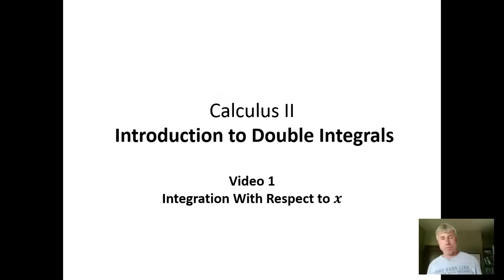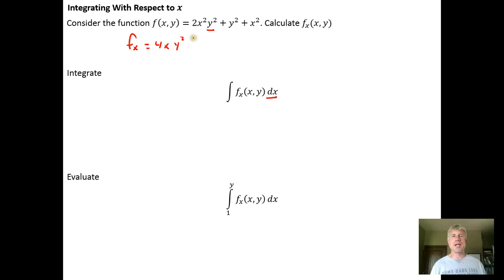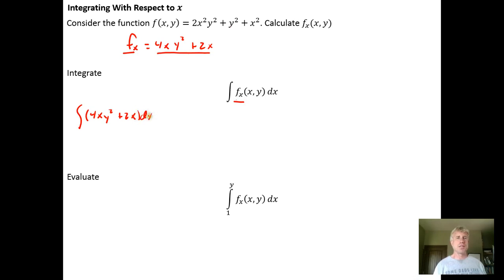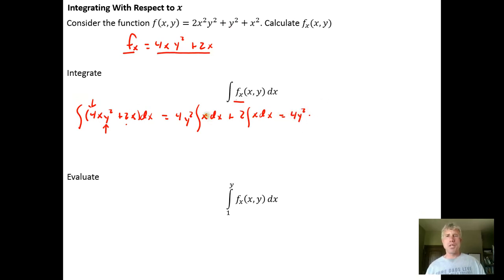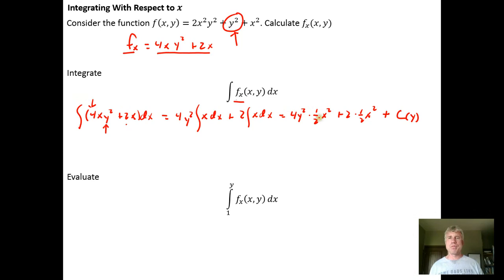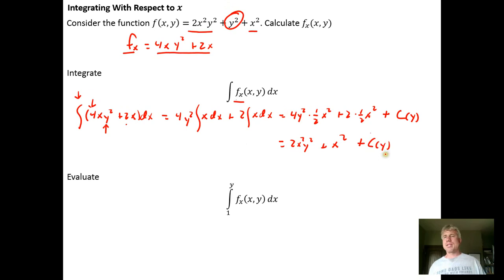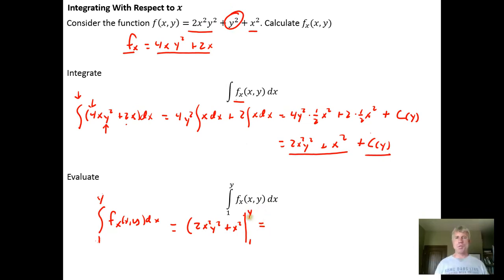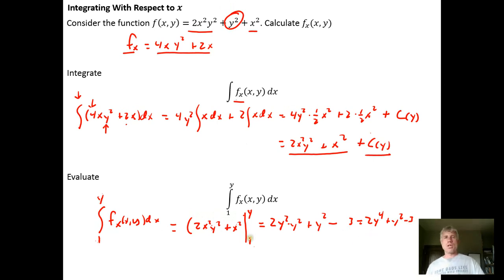Integrating with Respect to x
In this video, we look at integrating a partial derivative (with respect to x) with respect to x.